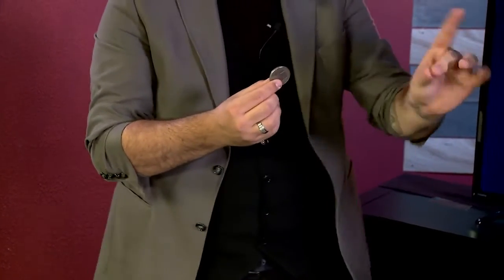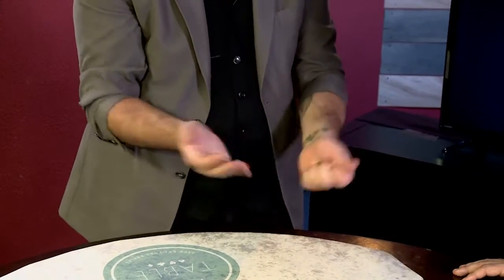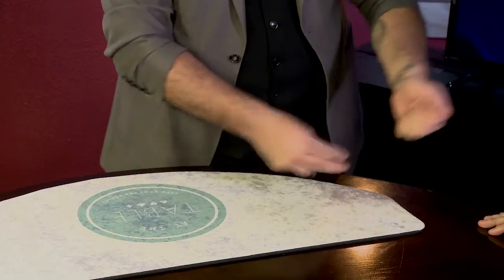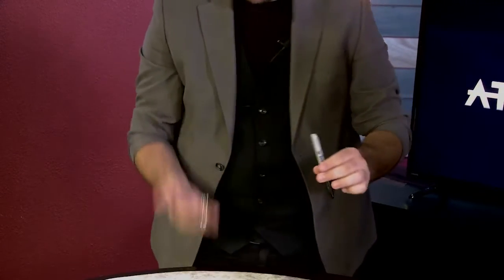At The Table Live Lecture Myles Thornton October 16th 2019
マジックショップ「ストリートマジシャン」